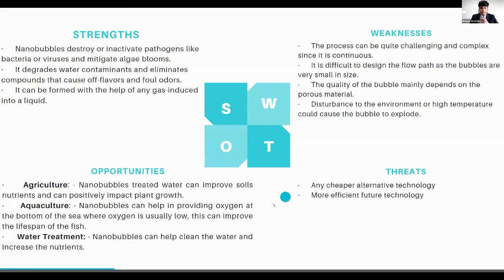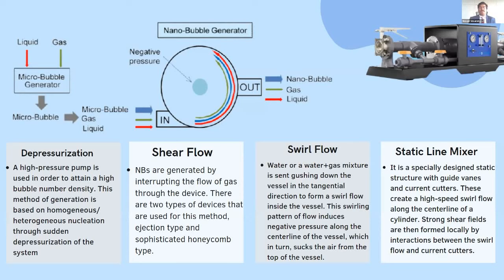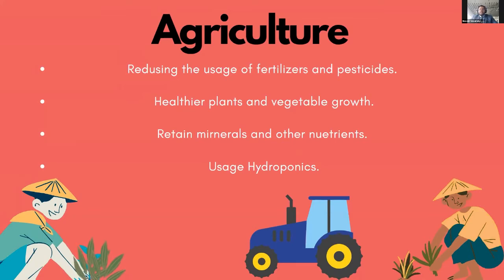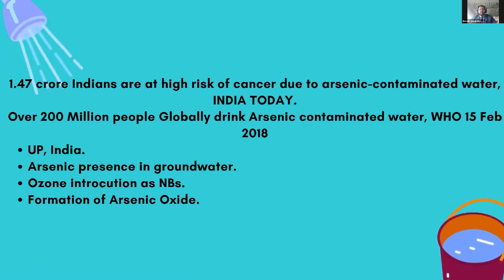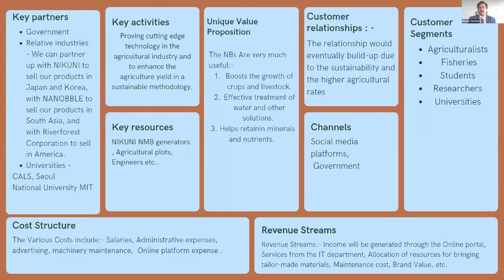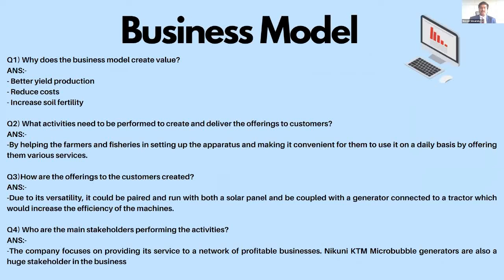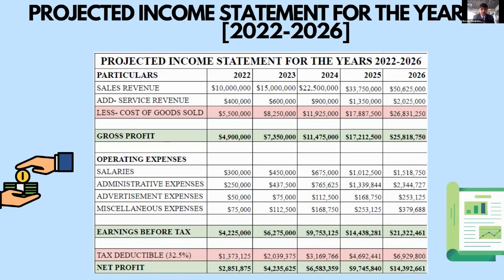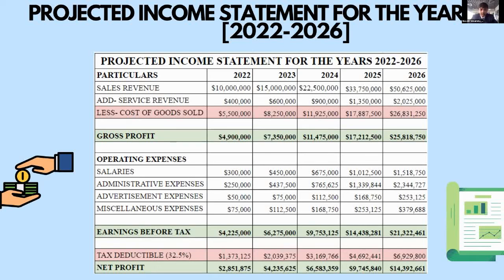International Business Plan Competition 2021 | Final Presentation | Third Place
India’s Woxsen University placed in third place for their sophisticated understanding of the proposed technology. The team developed their business plan to sell industrial Nanobubble generators to agricultural, water treatment, and scientific research sectors.